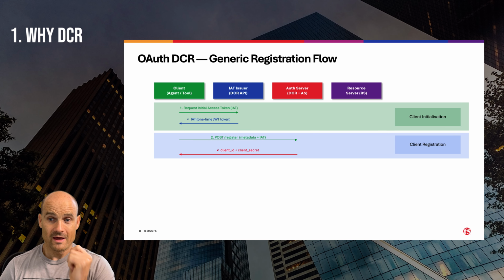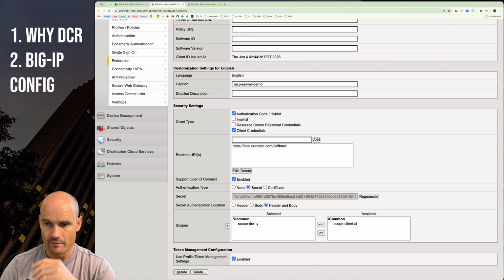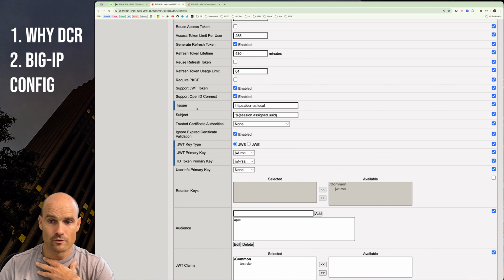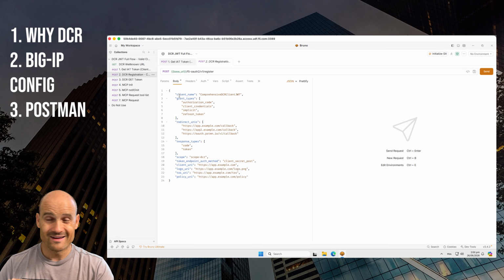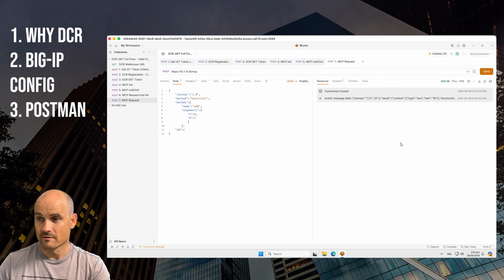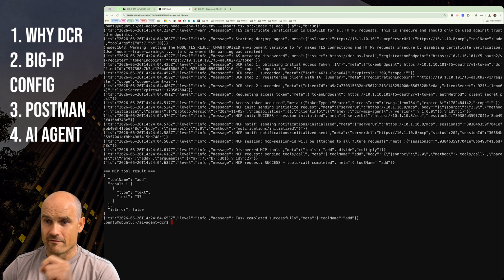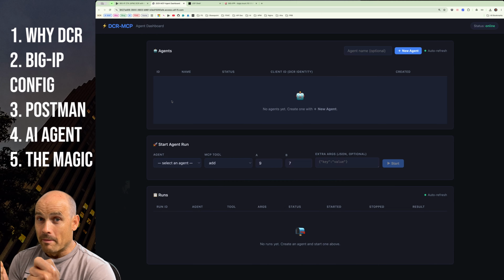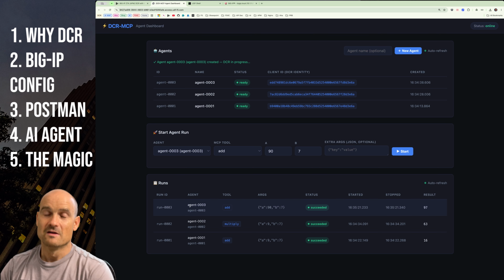DCR (Dynamic Client Registration) with F5 BIG-IP ZTA (former APM)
DCR has been released with BIG-IP ZTA (former APM) 21.1.
In this video, I present the use case, the value and I demo it in 3 different ways so you can understand how it works step by step.

0:00 Intro
0:16 Why DCR ?
2:47 BIG-IP ZTA Configuration
6:13 Postman Client
9:13 AI Agent
11:09 Multi Agent with Dashboard